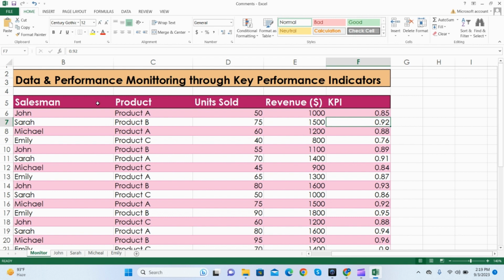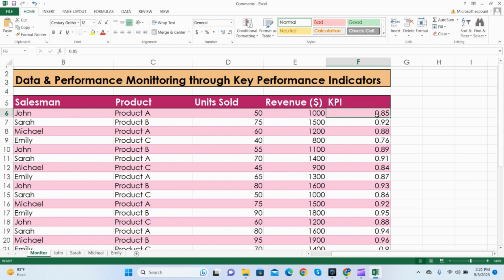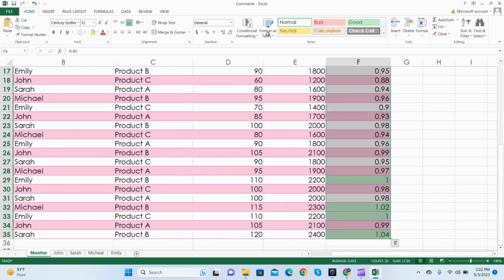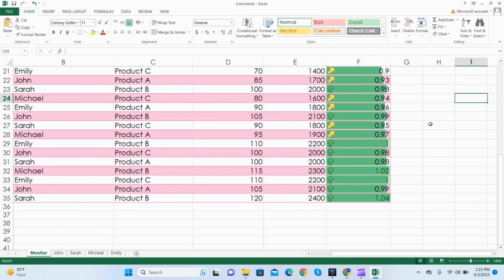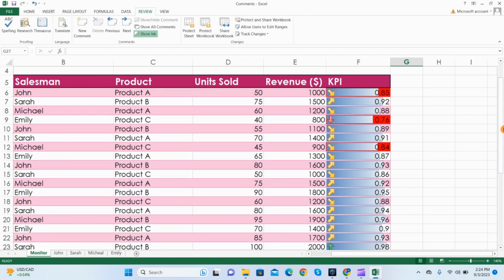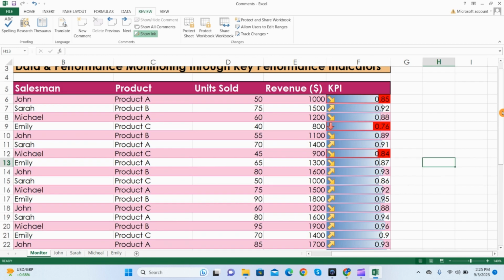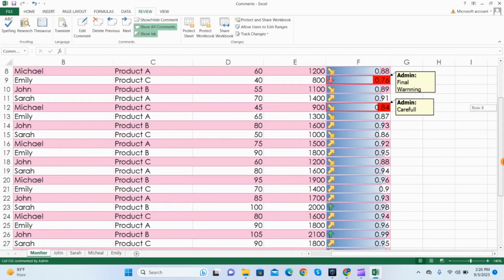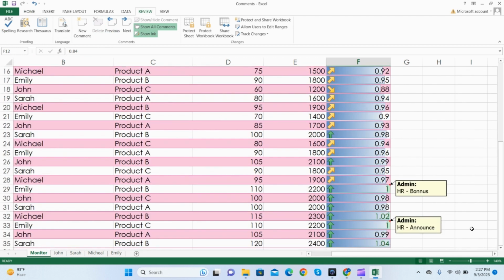Add Comment on Excel Cell - English - Excel Comments - Excel Comments excelcomments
How to Comment on Excel Cell - English - Excel Comments - Excel Comments excelcomments - Excel

Welcome to our comprehensive Excel tutorial on comments! Whether you're a beginner looking to grasp the basics or an Excel pro seeking advanced insights, this tutorial has something for everyone.

Introduction to Excel Comments

What are Excel Comments?
Why are Comments Important?
Basic Commenting Skills

How to Add Comments
Editing and Deleting Comments
Viewing Comments
Advanced Comment Features

Formatting Comments
Adding Hyperlinks
Resizing Comments
Collaboration with Comments

Comment Notifications
Commenting for Teamwork
Resolving Comments
Data Analysis with Comments

Annotating Data
Commenting for Auditing
Leveraging Comments for Insights
Comments and Formulas

Adding Comments to Formulas
Troubleshooting Formula Errors

Commenting Best Practices
Automation with VBA

Automating Comment Tasks
Custom Comment Tools
Excel Comments Tips and Tricks

Keyboard Shortcuts
Hidden Gems
Real-World Examples

Business Reports
Financial Modeling
Project Management

By the end of this tutorial, you'll have a profound understanding of Excel comments and their versatile applications. You'll be equipped with the knowledge to streamline your workflow, enhance collaboration, and gain deeper insights from your data.

Join us on this Excel journey, and let's dive into the world of comments together!